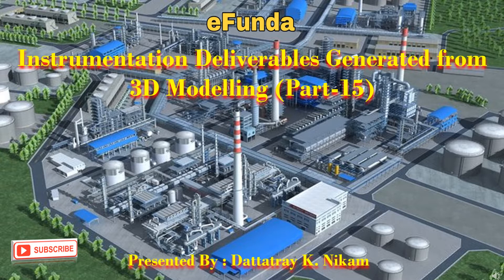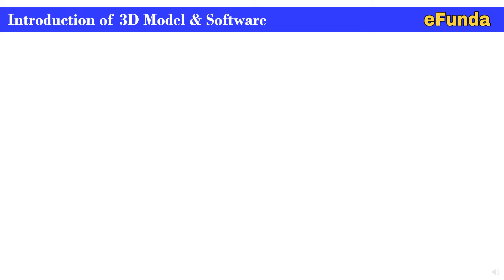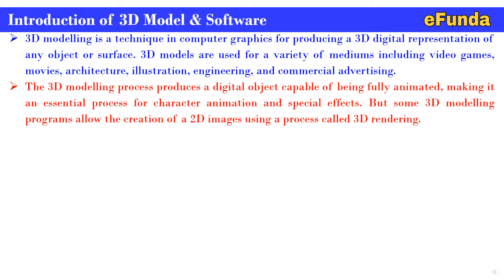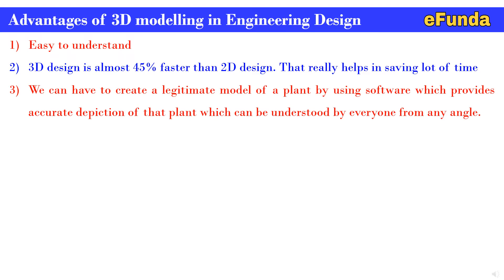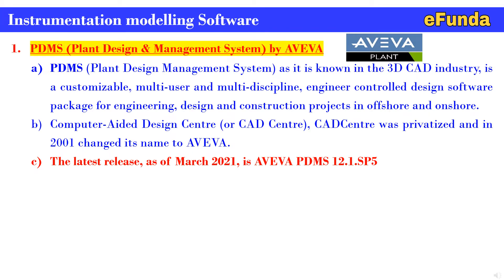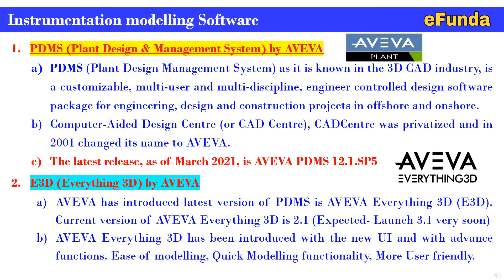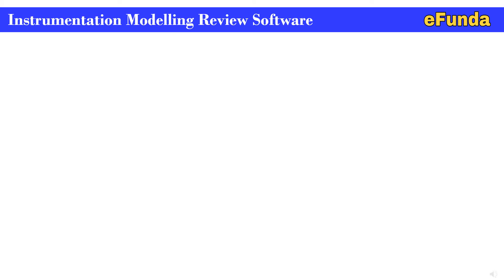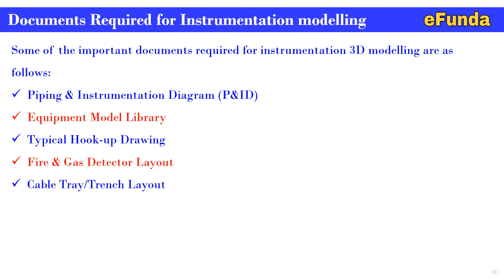Instrumentation Deliverables Generated from 3D Modelling Part 15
3D modelling is a technique in computer graphics for producing a 3D digital representation of any object or surface. 3D models are used for a variety of mediums including video games, movies, architecture, illustration, engineering, and commercial advertising.

The 3D modelling process produces a digital object capable of being fully animated, making it an essential process for character animation and special effects. But some 3D modelling programs allow the creation of a 2D images using a process called 3D rendering.

Engineers and architects use it to plan and design their work. Animators and game designers rely on 3D modelling to bring their ideas to life.

Regards,
Team eFunda